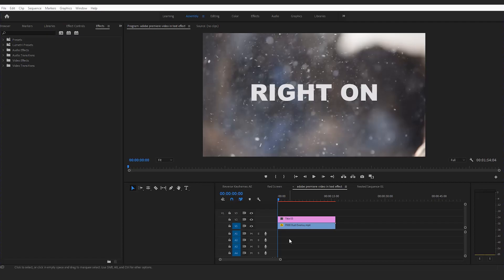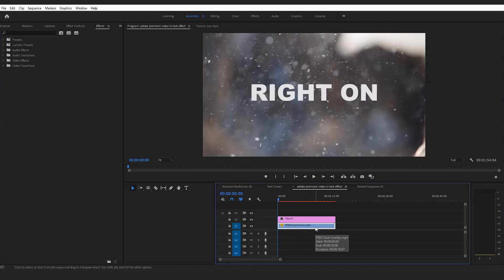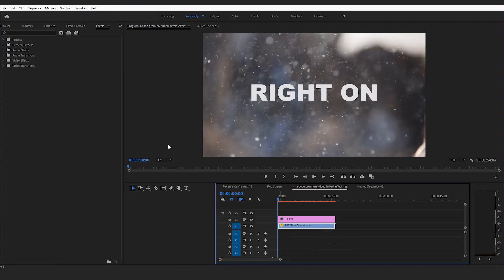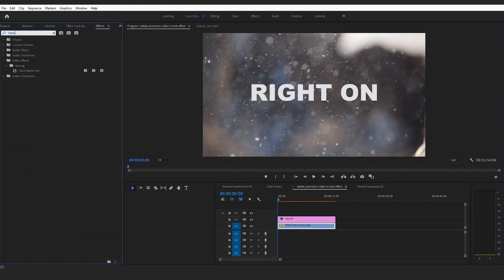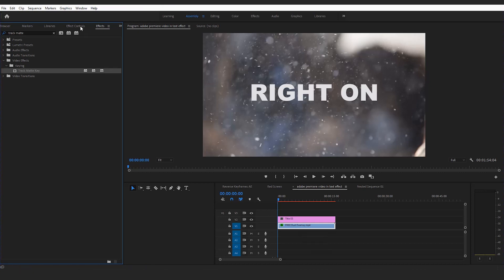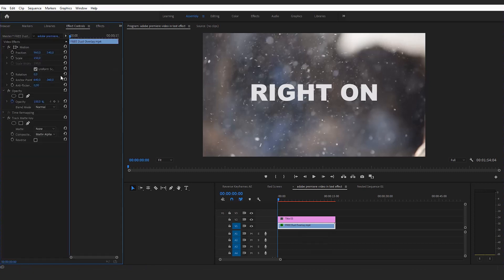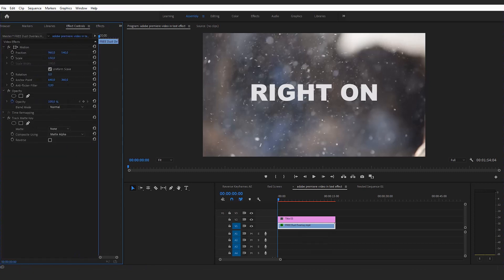Video inside text Premiere Pro 2020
How to add a video inside of a text in Adobe Premiere Pro 2020

▼ More SFT! ▼